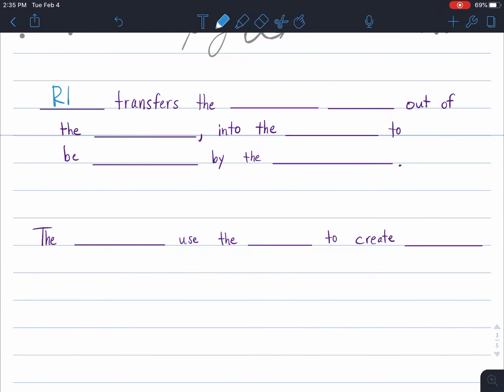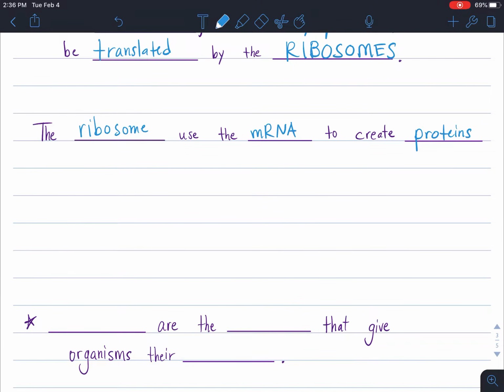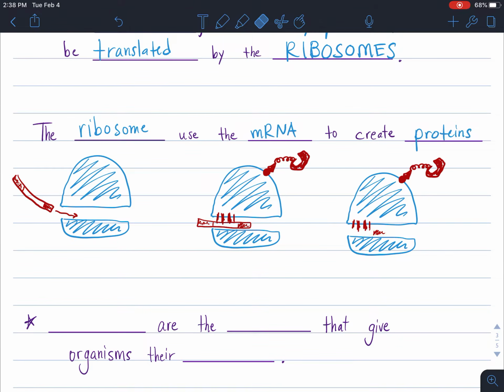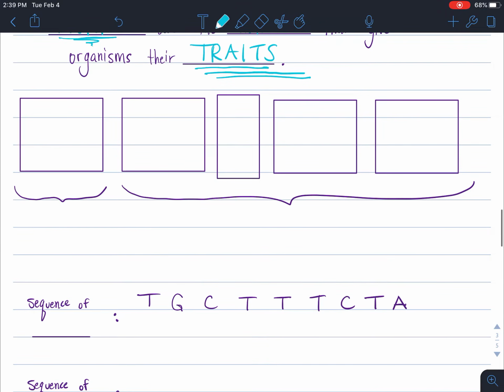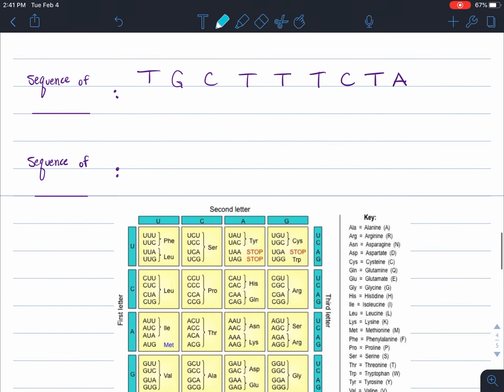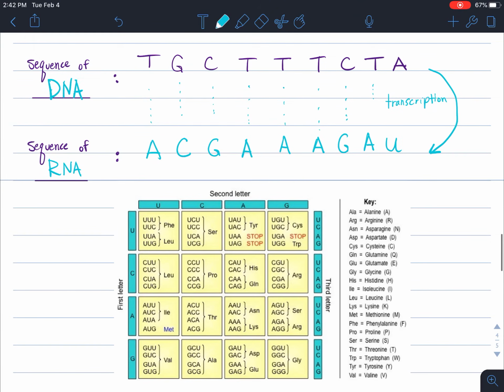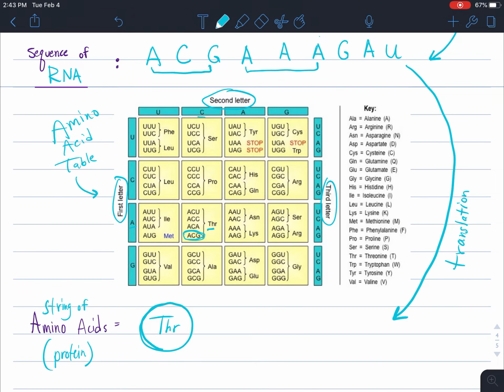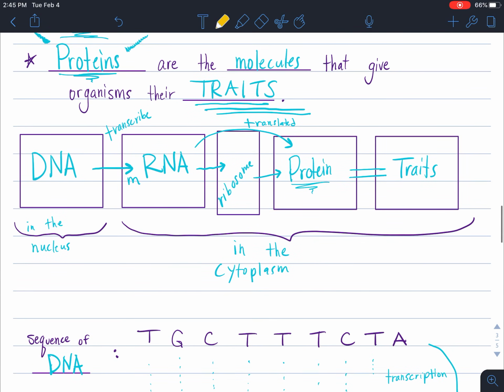SciNB: DNA codes for Traits (Page 2 of 2)